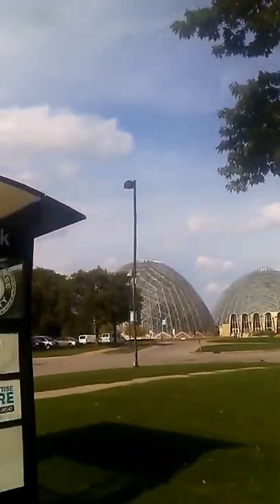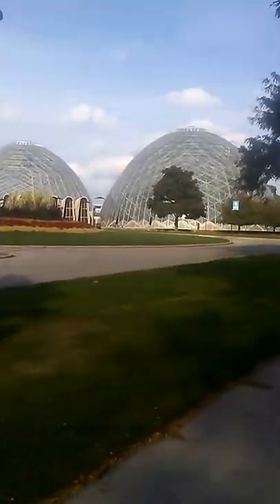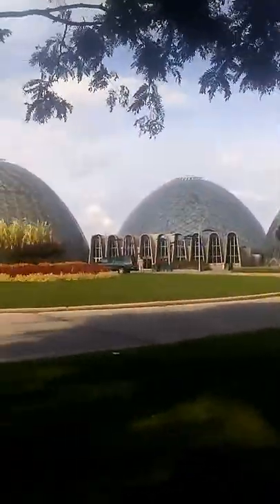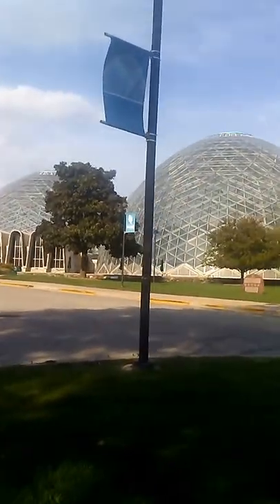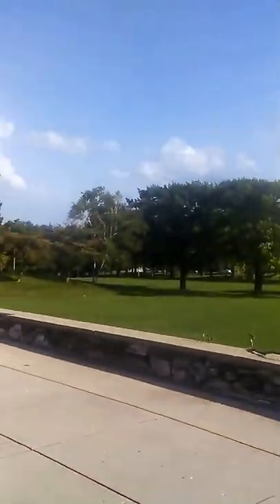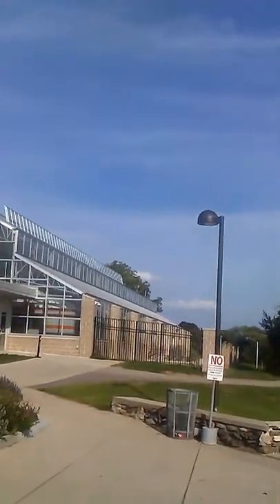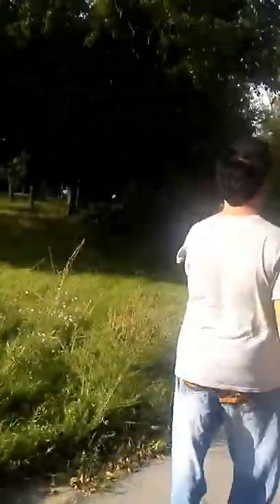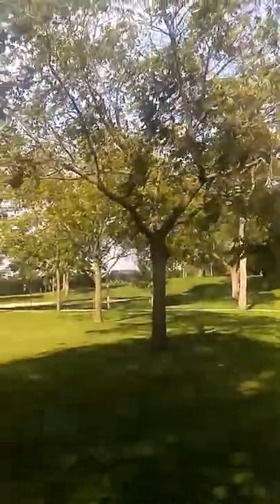Mitchell Park Day 1 the domes